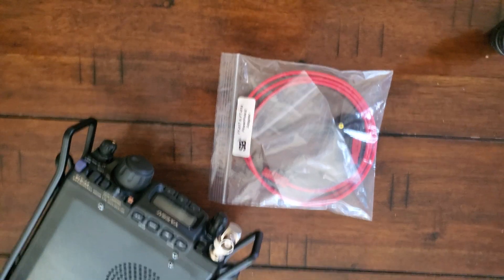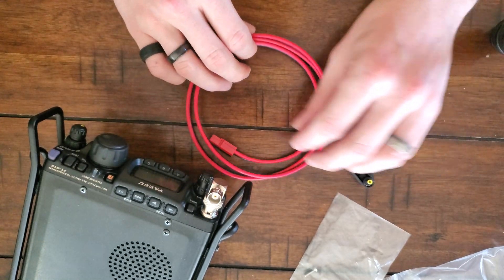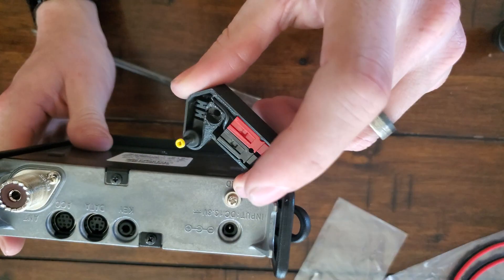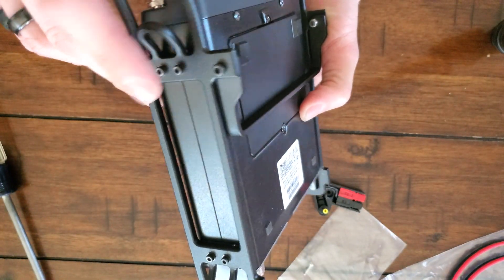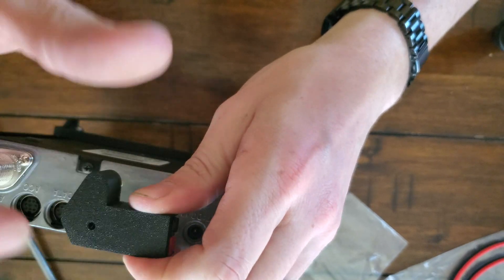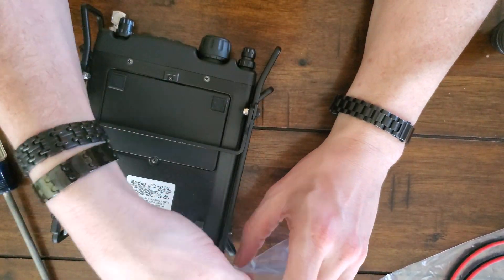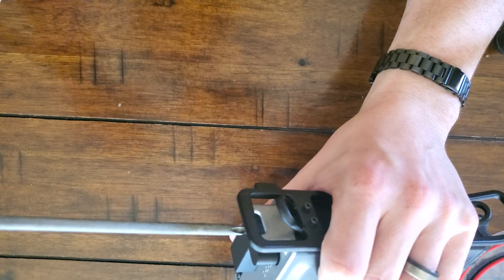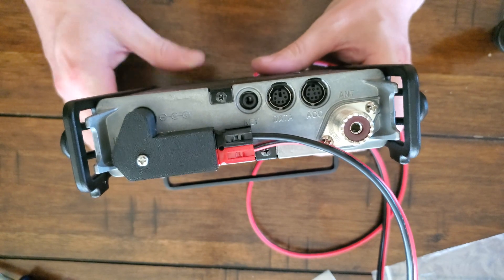Installing the SOTABEAMS FT817 & 818 PowerPole Adapter - The No Code Tech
Installing the Sotabeams FT-817 & FT-818 Powerpole adapter.

My POTA setup
 Yaesu FT-818
SOTABEAMS Speech Compressor
WINDCAMP WLB-817S

Video Production
Camera: Samsung S10
Microphone: Saramonic SR-UM10-M1

TNCT on TOADS discord